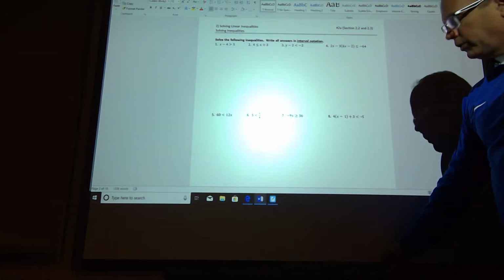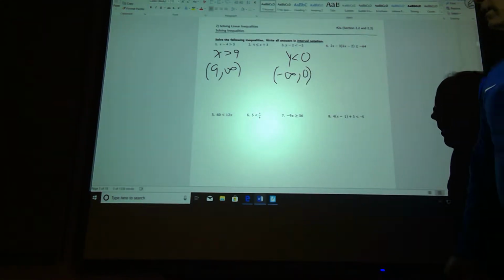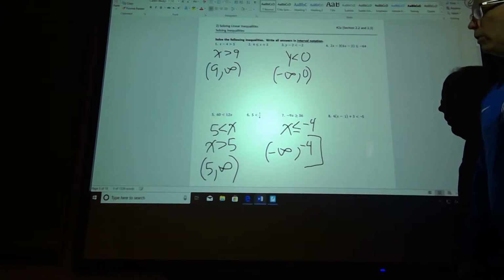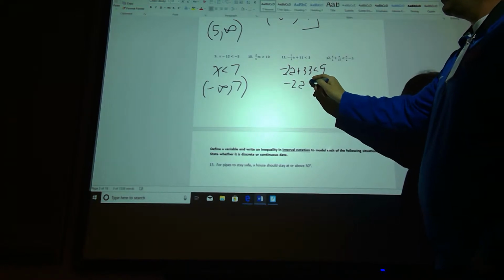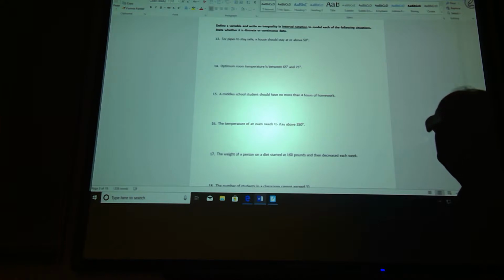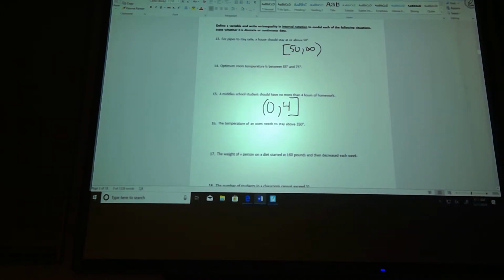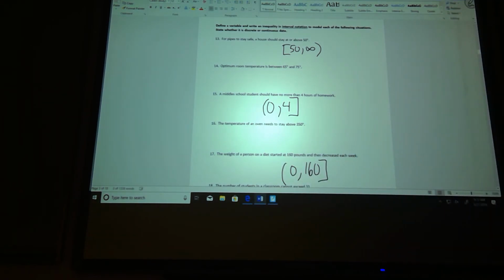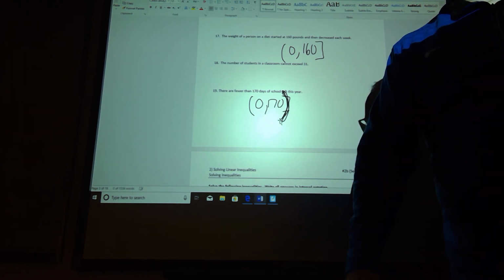CP Algebra 1 chapter 2 WS 2